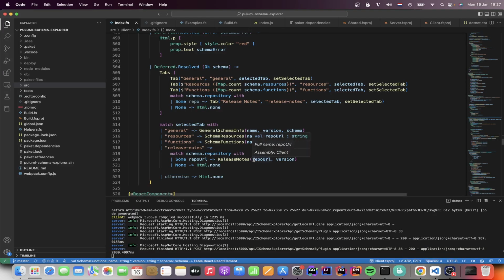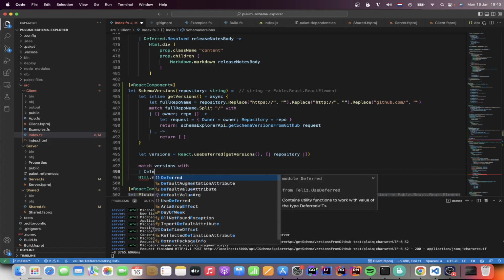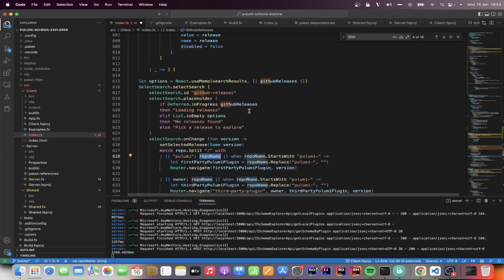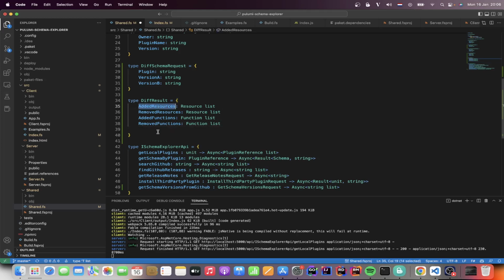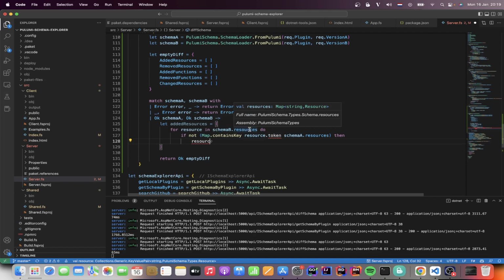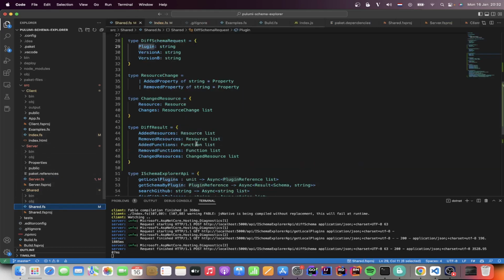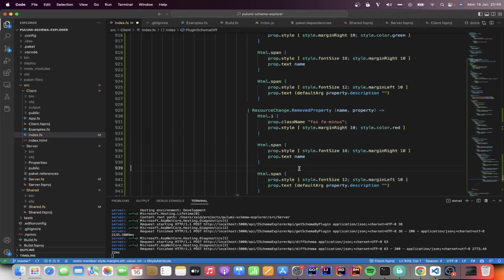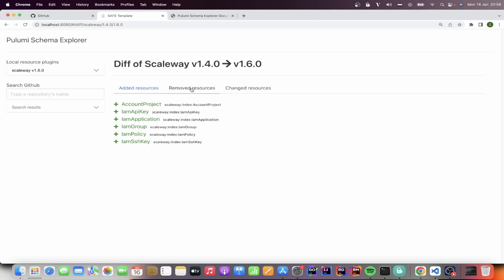Pulumi Schema Explorer in F# - Part 6